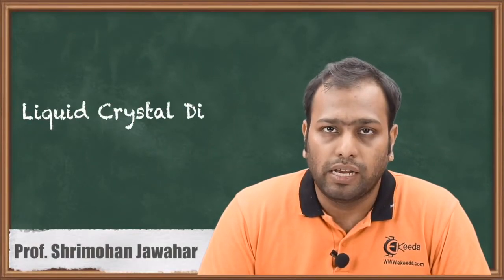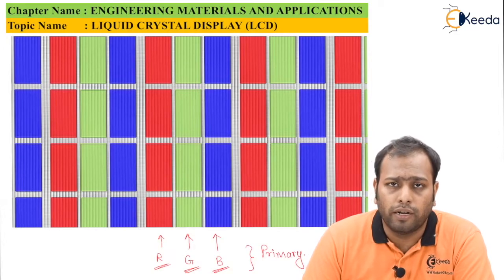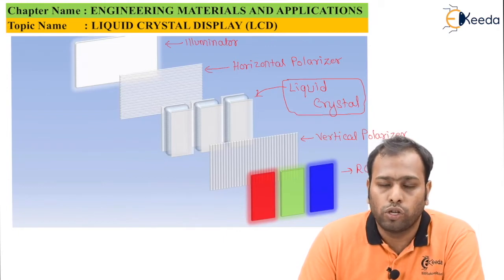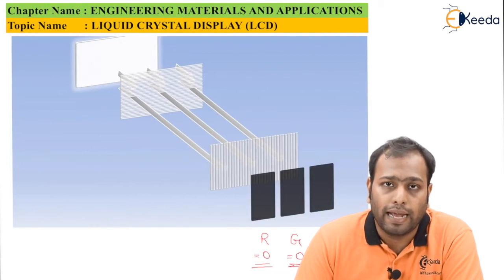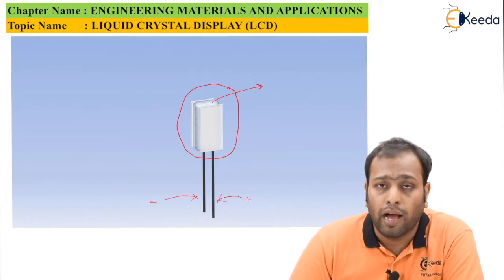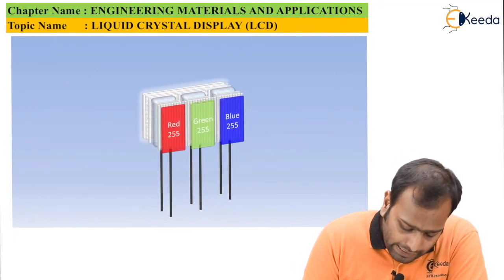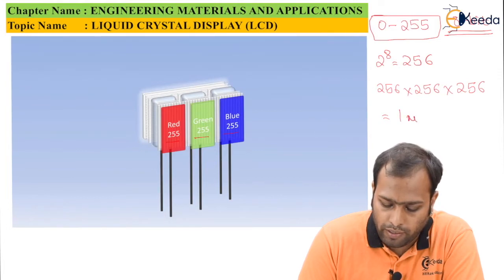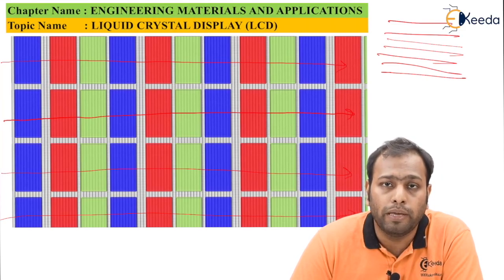Liquid Crystal Display